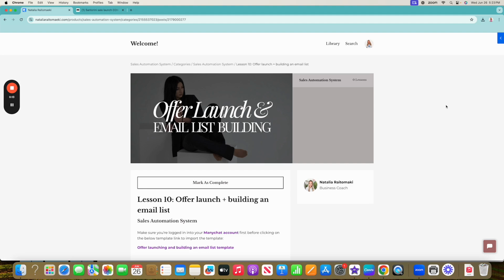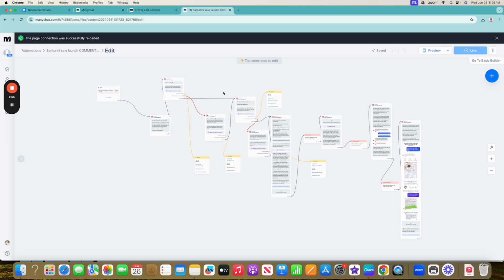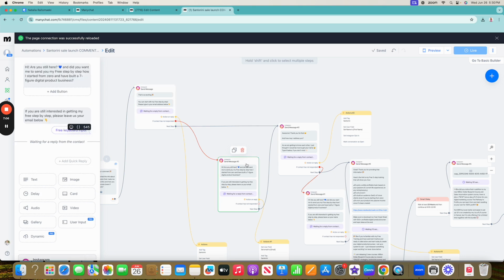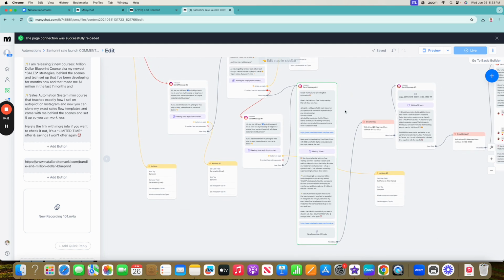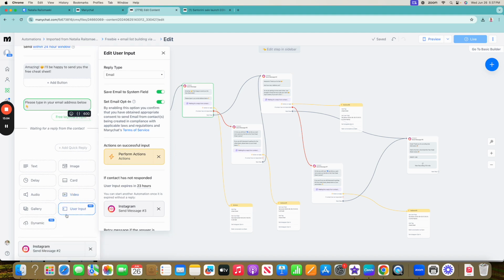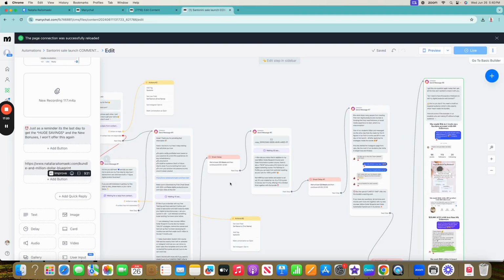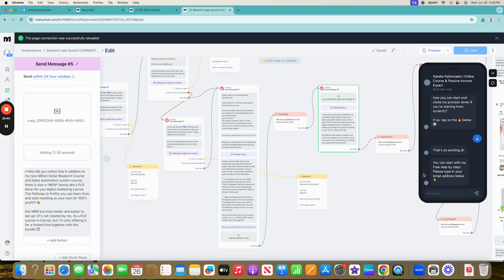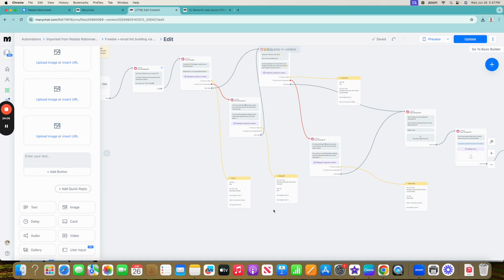Lesson 10 Offer launch building an email list